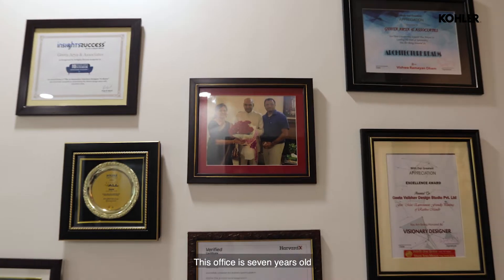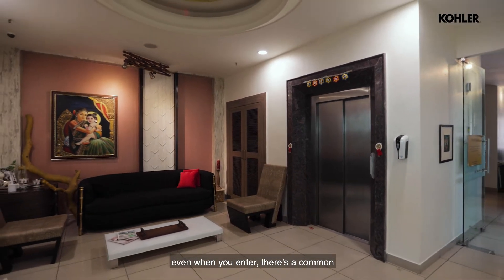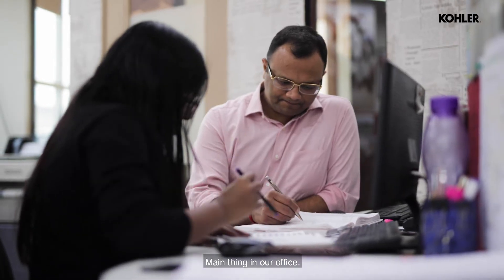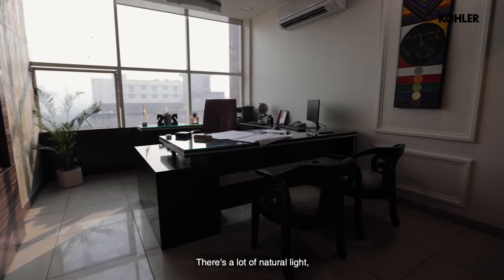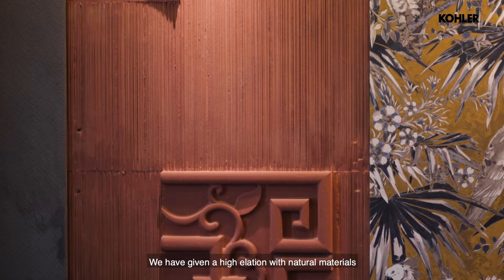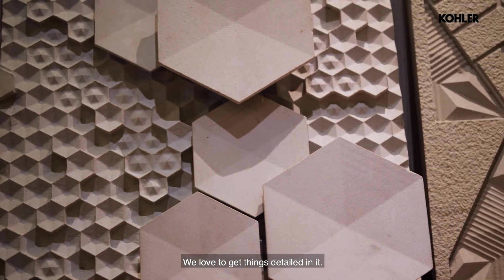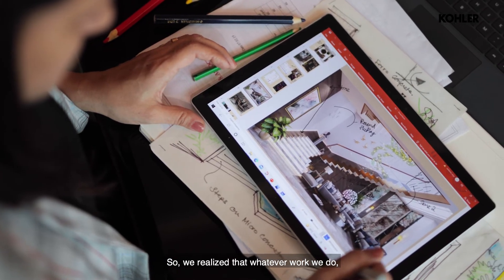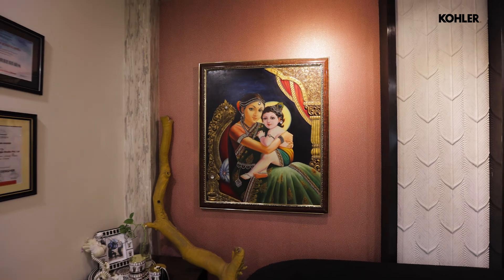Episode 21: Geeta & Vaibhav Arya In Studio With Kohler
Founded in 2006, GAA engages actively in the creation of contextually appropriate, sustainable design solutions in an increasingly changing world. In today's video, we sat down with the principal architects and their team to understand their working dynamics and what makes them wake up every morning to give their best in creating impactful spaces.